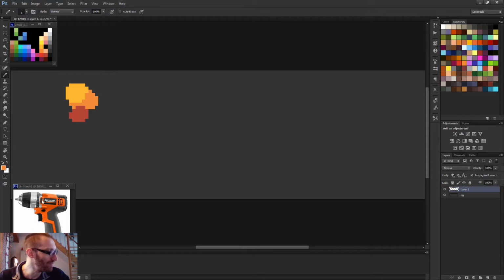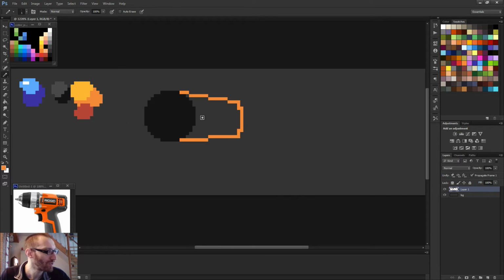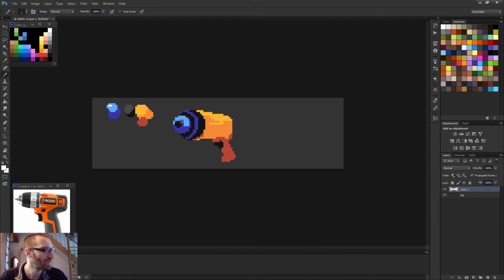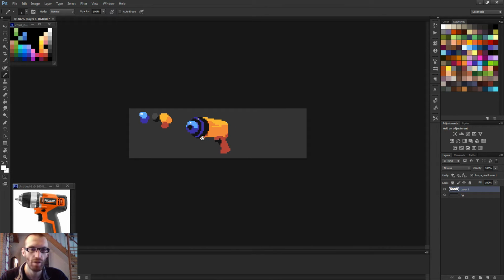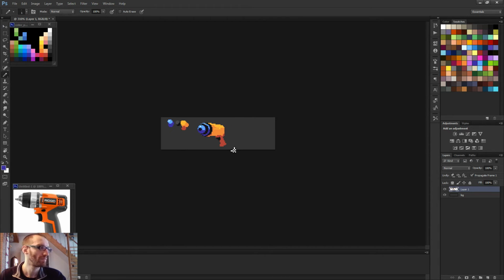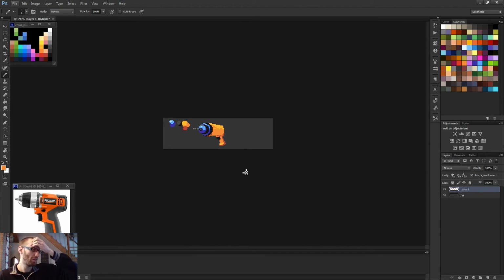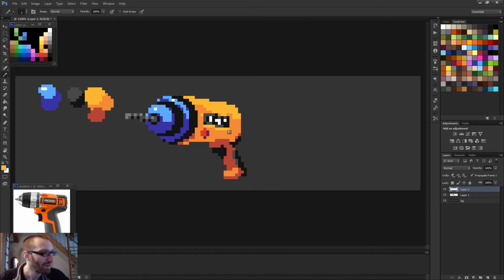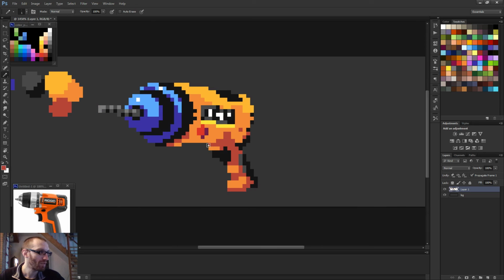Pixel Art Demo : Drill (184/365)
I make a pixel art piece every day, most of the time for Pixel Dailies.

Where I talk about why I'm doing my year-round pixel art challenge.

The topics I discuss while painting are yours to chose. Leave your questions and suggestions in the comments or hit me up on your social media of choice.